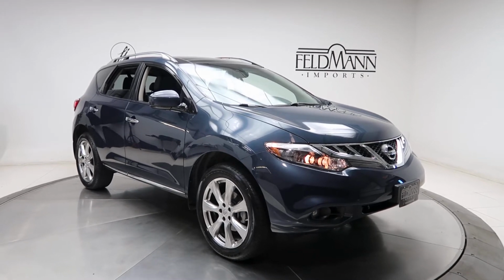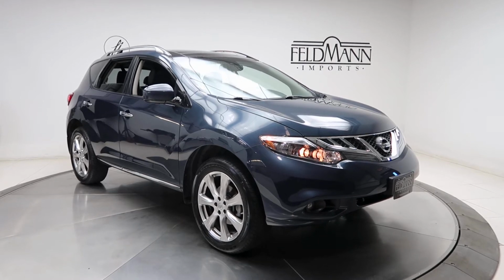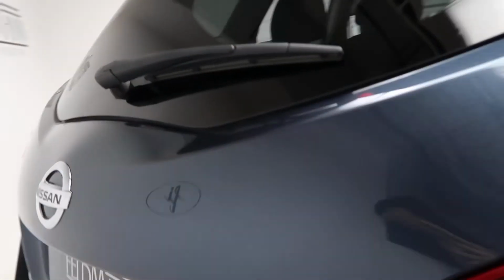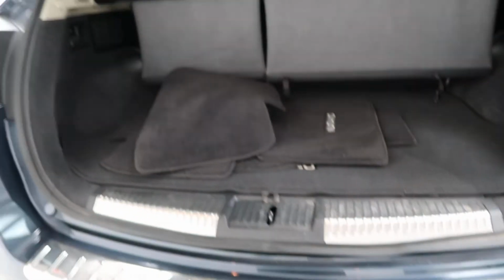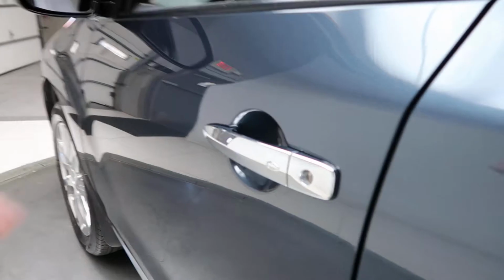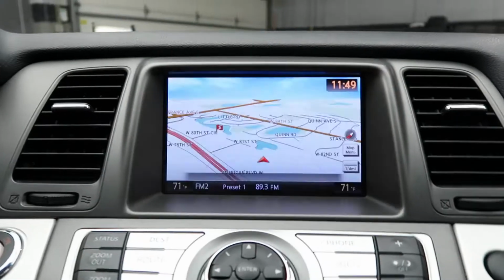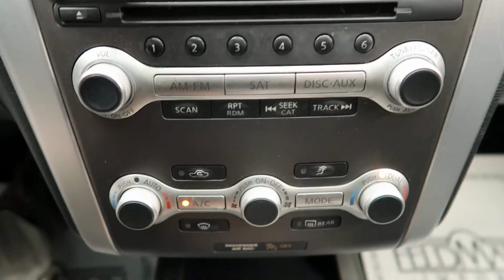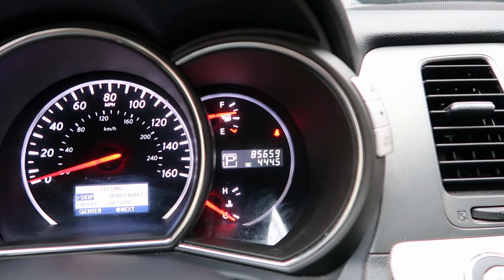2013 Nissan Murano Platinum sl - For Sale P13756A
Take a look at the 2013 Nissan Murano Platinum sl now available at Feldmann Imports. For more information including pricing and availability, please visit us